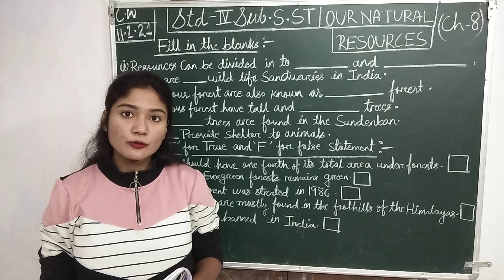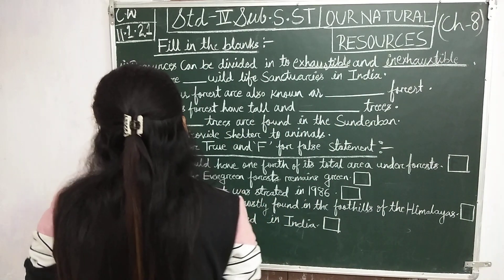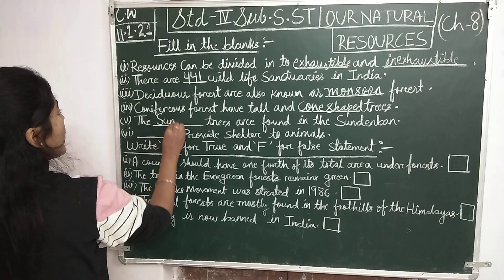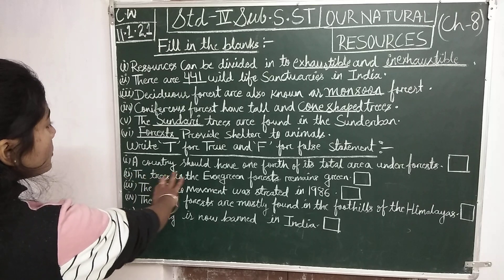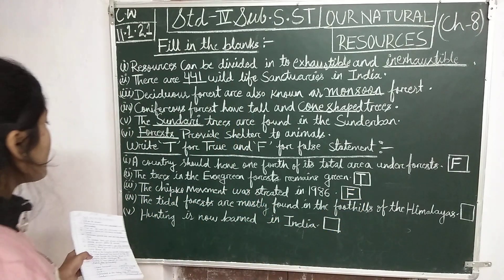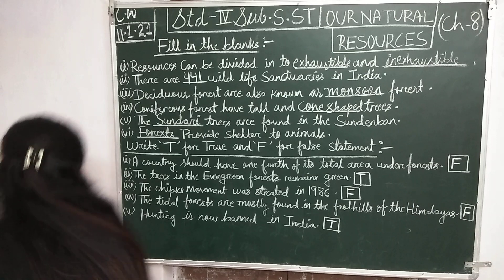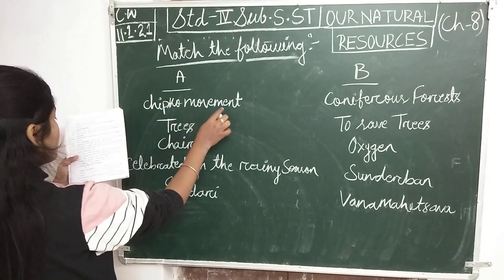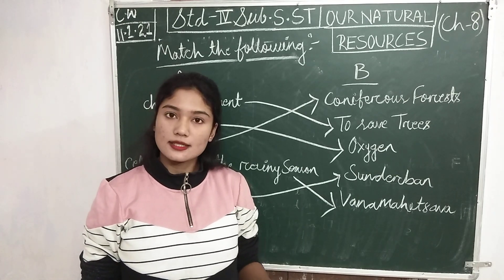Date-11/01/2021 | Std 4 SST Classwork